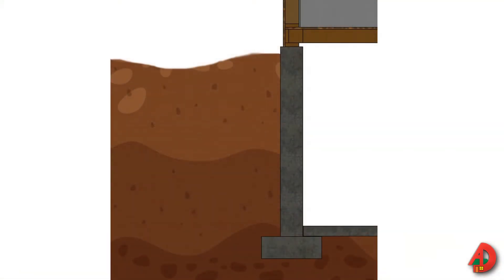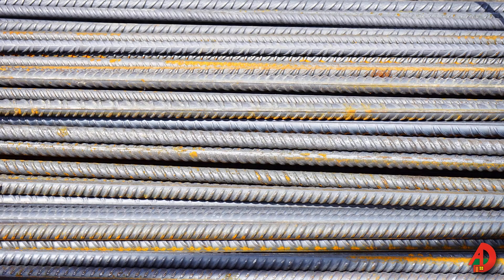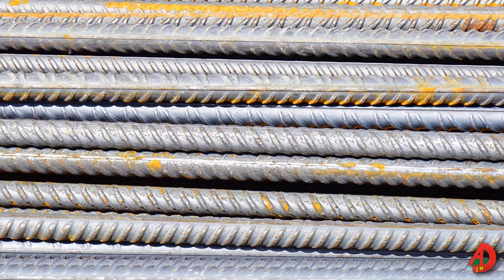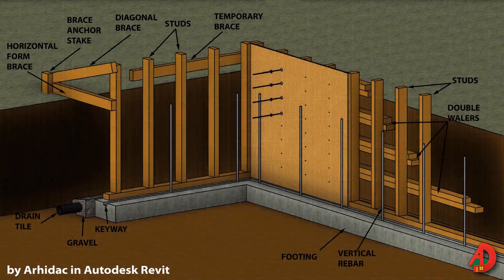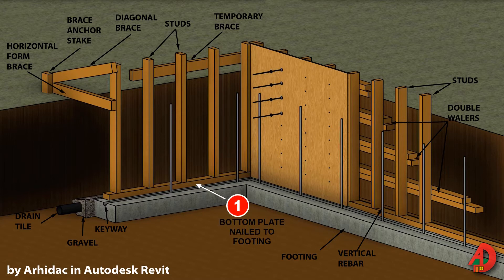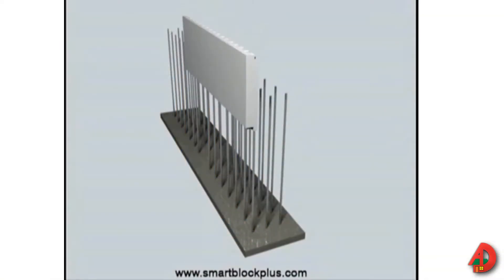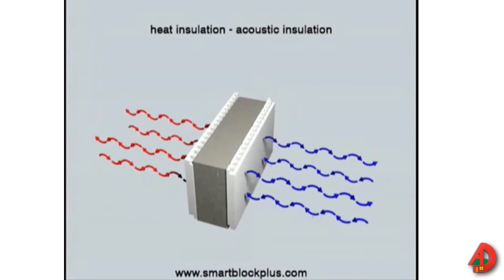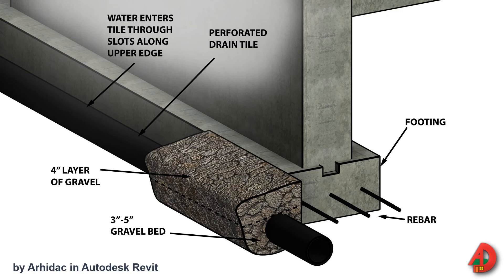Introduction to foundations part 2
This is a short introduction in foundations. The material is inspired from By Thomas E. Proctor Carpentry Workbook (6th Edition)